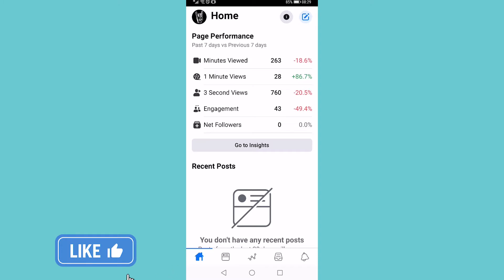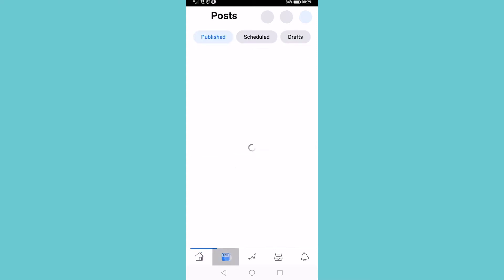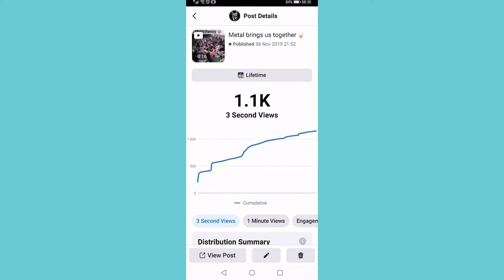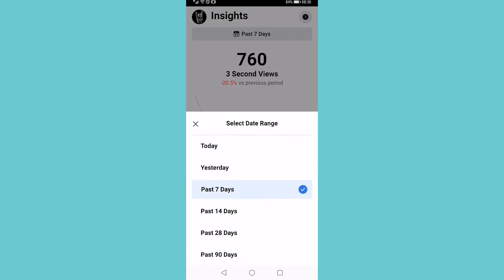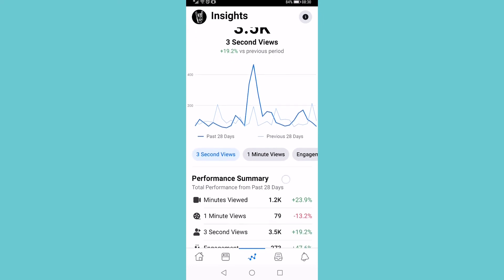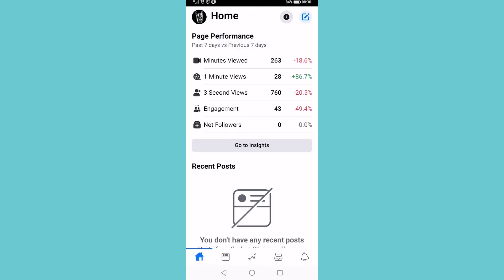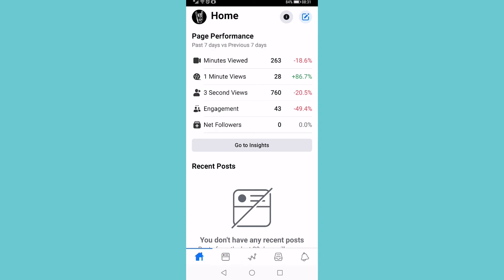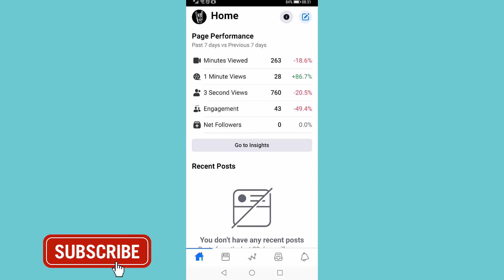How To Use The Facebook Creator Studio App (ANDROID & iOS)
In this video I will show you how to use the Facebook Creator Studio app. Facebook Creator Studio app is very handy and you can do most things that you need to do on your Facebook page with it. Follow along with this video to learn exactly how to use the Facebook Creator Studio app.